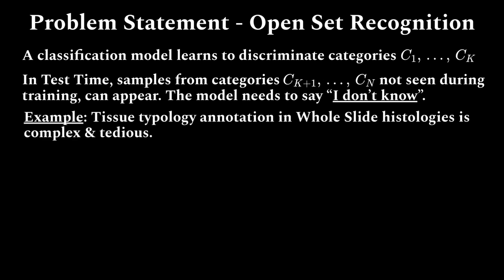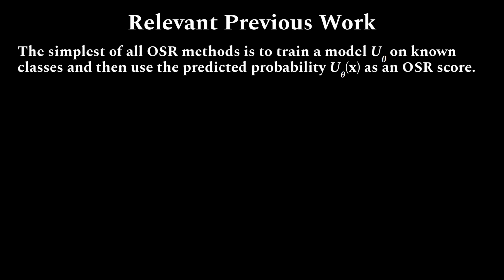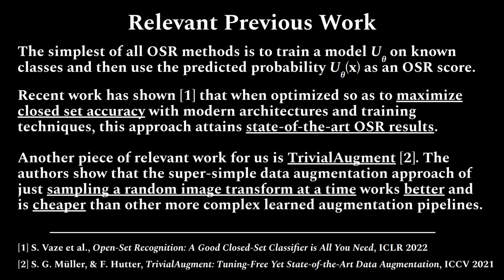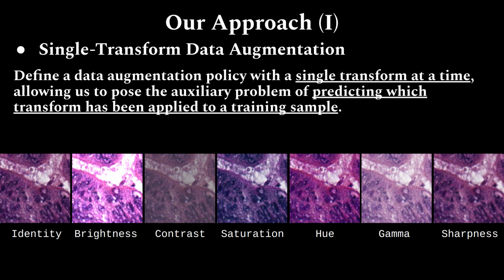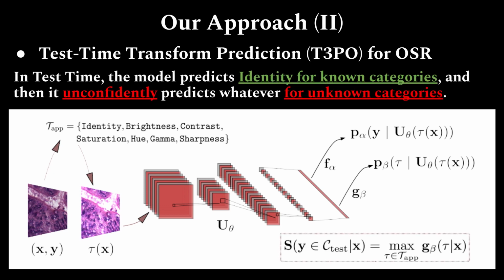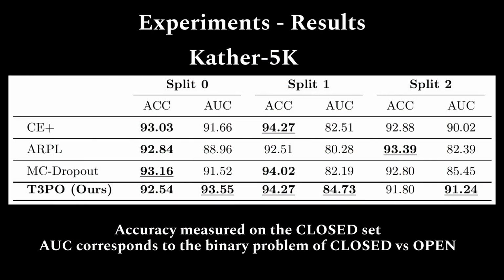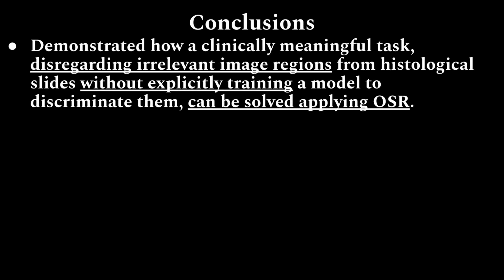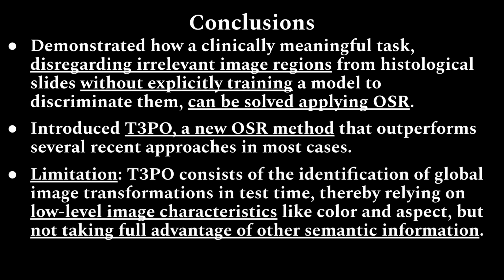Test Time Transform Prediction for Open Set Histopathological Image Recognition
This is the video presentation of a MICCAI 2022 paper in which we try to apply Open Set Recognition to histopathological images. We propose a model that simultaneously classifies the image and predicts the data augmentation transform that was applied to it. In test time, the confidence with which the model predicts this transform can be used for OSR purposes with state-of-the-art results in this kind of data.

The paper is in arXiv and the code in github, please check them out: